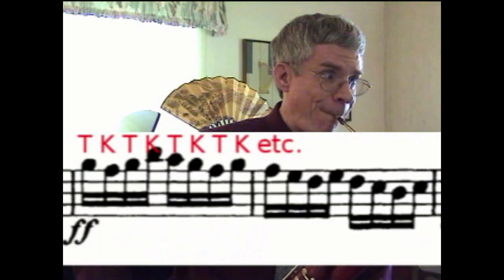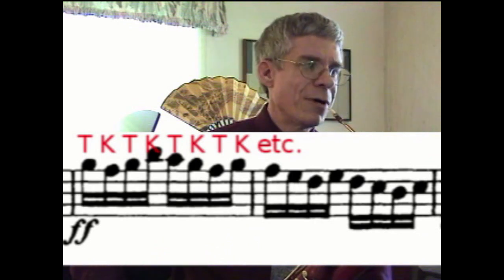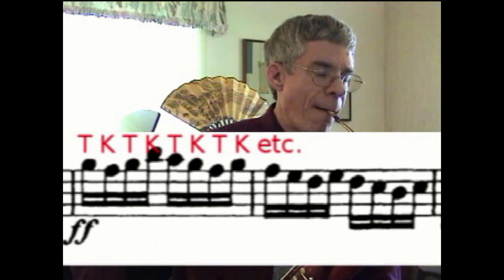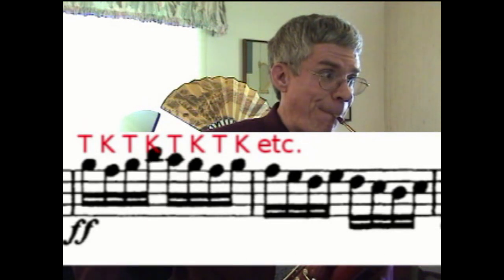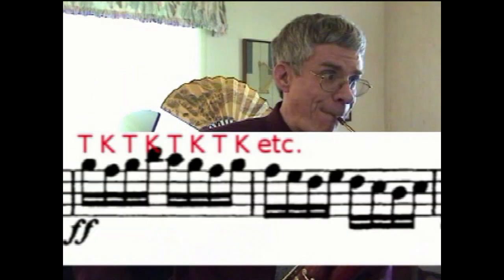多種點舌法(Multiple Tonguing) 4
多種點舌法(Multiple Tonguing) 4：练习贝多芬的第四交响曲：发音。讨论如何最好地练习第四乐章 16 分音符段落。泰瑞·B·尤厄爾 (Terry B. Ewell)。翻译：許嘉宇。數位巴松管教授# 78/#238